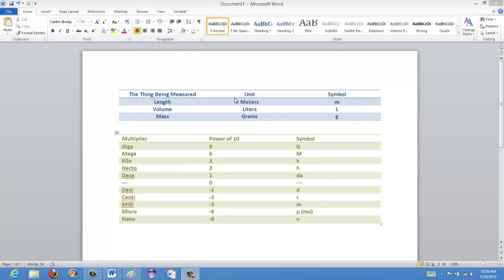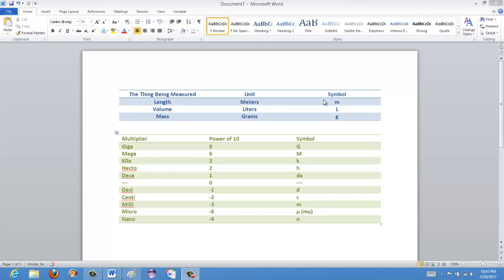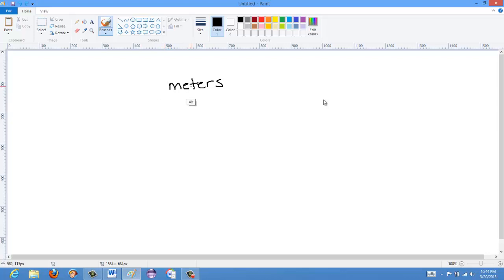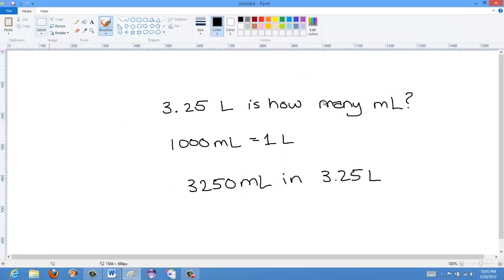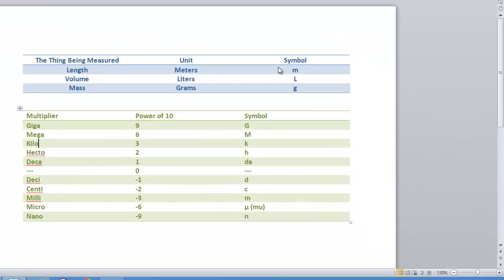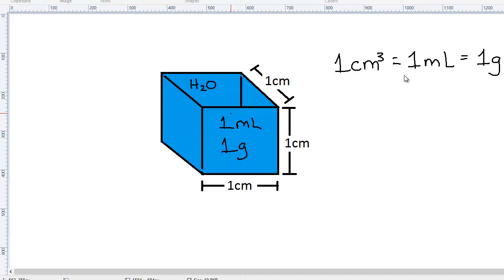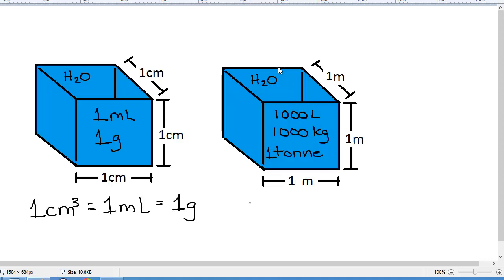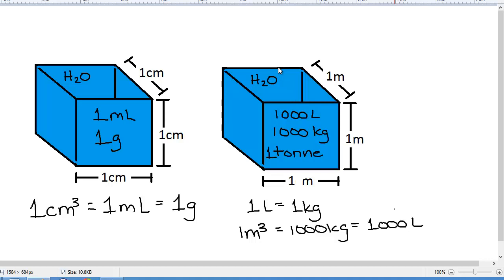The Metric System Explained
In this video, I talk about the basics of the metric system, how it works and the basis for the measurement of foundational units.